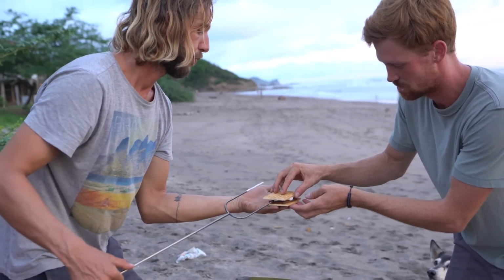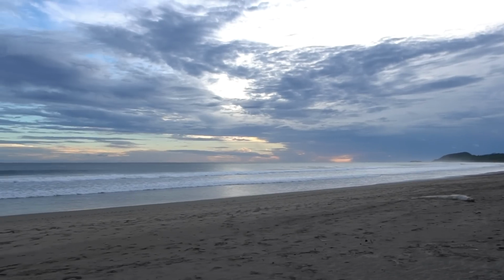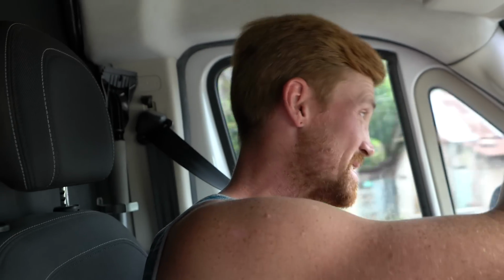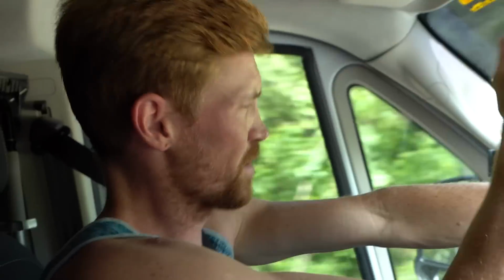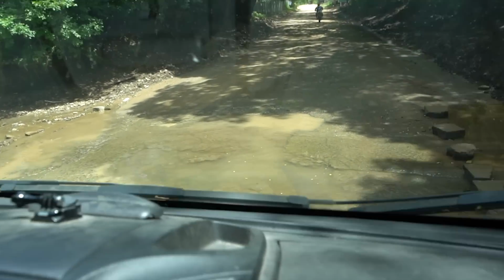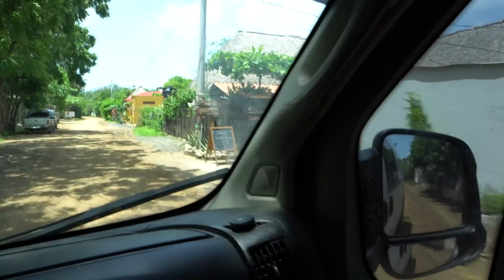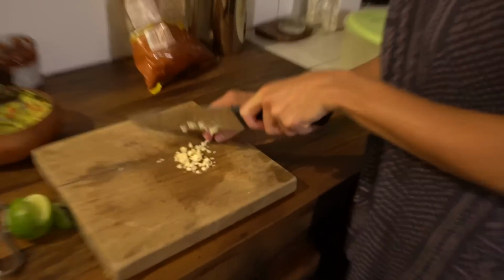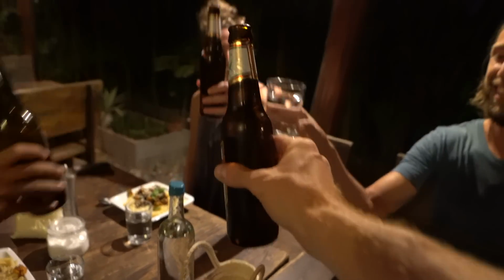Surfer's Paradise!! Popoyo Nicaragua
Welcome to the Jungle!!! Episode 69!!!

Get daily updates of our lives on Instagram @trentandallie

~~~ Camera Gear ~~~

Vlogging Camera ~
Main Lens ~
Back up Camera ~
Camera Backpack ~

~~~ Solar & Electrical ~~~

Fuse Panel Ring Terminals ~
DC Red Cables ~
DC Black Cables ~
Ring Terminals ~
Shore Power Cable ~
Shower Light Switch ~
L.E.D. Dimmer Switch (main) ~
L.E.D. Dimmer Switch (by bed) ~
L.E.D. Dimmer Switch (kitchen) ~
USB Dual Charger ~
Garage L.E.D.’s ~
Voltage Sensing Relay ~
Rear View Mirror Camera ~

~~~ Plumbing &  Water ~~~

~~~ Accessories & Misc. ~~~

Bike Rack ~
Propane Stove ~
Cabinet Hinges ~
Cabinet Gas Struts ~
Cabinet Latches ~

~~~ Tools ~~~

Pocket Hole Jig ~
Ring Terminal Crimper ~
Heat Shrink tubing ~
Butt Connector Kit ~
Wire Strippers ~
Drill and Impact ~
Table saw ~
Miter Saw ~
Sound Deadener / floor insulation ~

Surfer's Paradise!! Van Life in Nicaragua